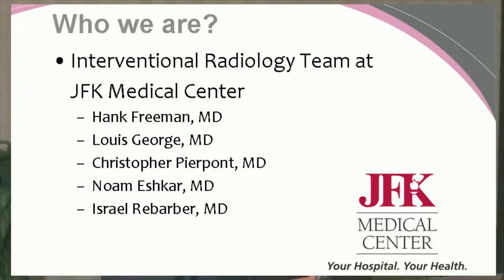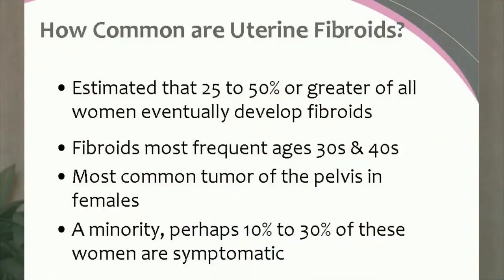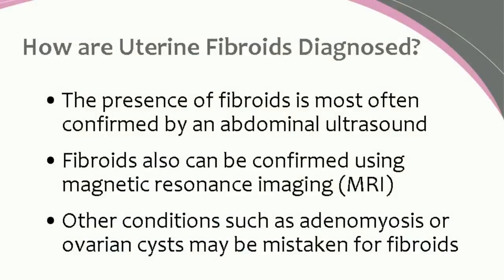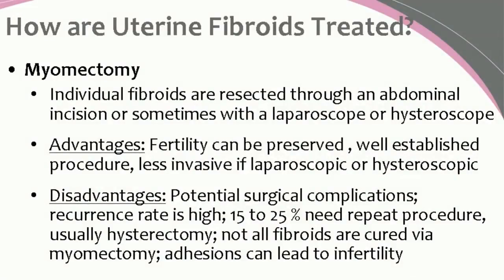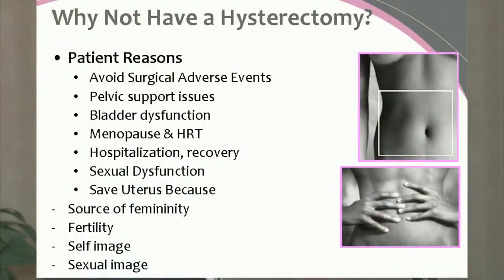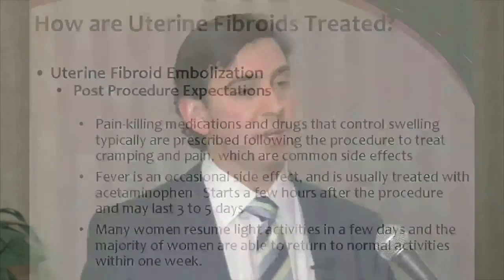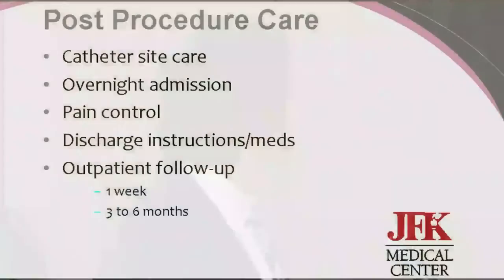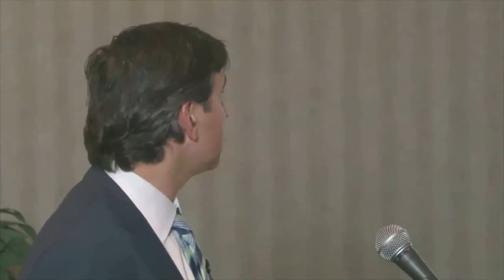Non-Surgical Treatment for Uterine Fibroids at JFK Medical Center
Dr. Hank Freeman, Interventional Radiologist at JFK Medical Center in Edison, NJ presents a Seminar on Non Surgical Treatment for Uterine Fibroids. He continues to discuss the causes, symptoms, diagnosis, and treatment with the non surgical option known as Uterine Fibroid Embolization and post procedural care.